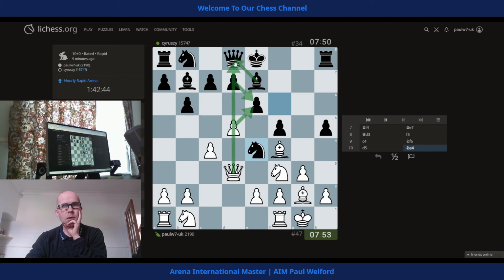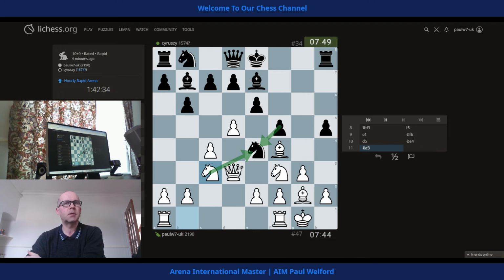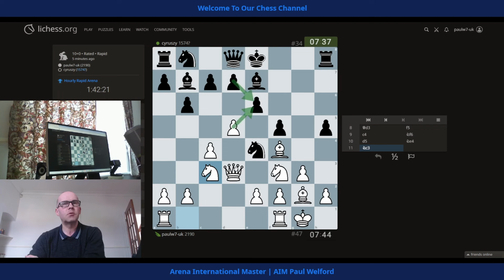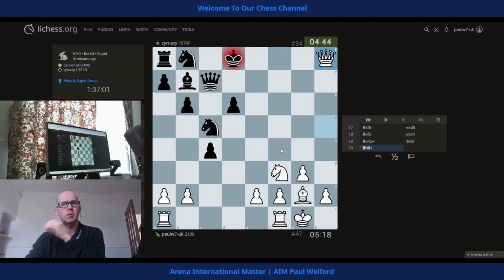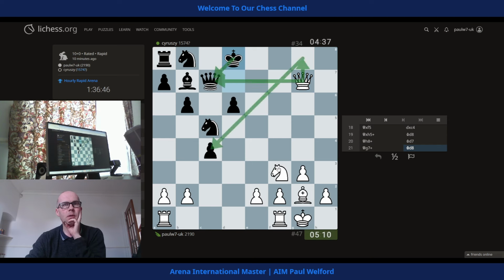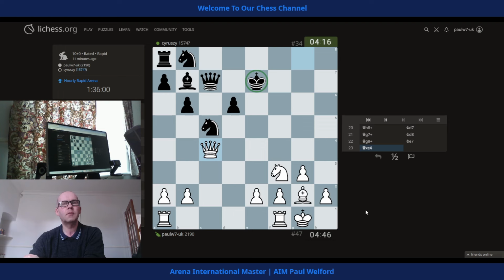paulw7uk 2190 v 1574? cyruszy rapid chess lichess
the ? means our opponent has a provisional rating, so not many games played or not many games recently, so the rating may not reflect actual ability level, but could do, same for everyone when not played many games.
0:00 game
12:28 post game review